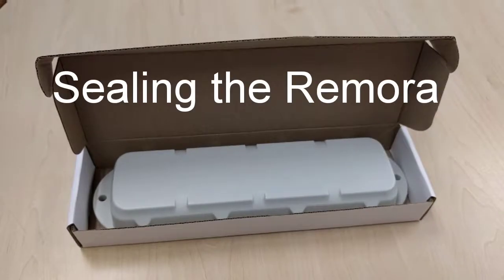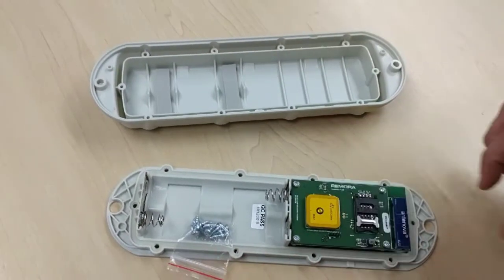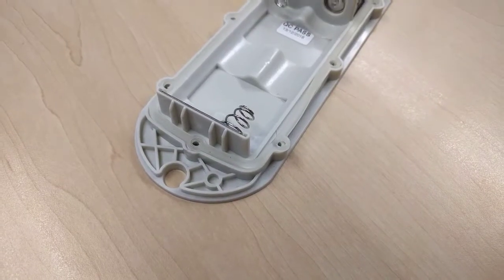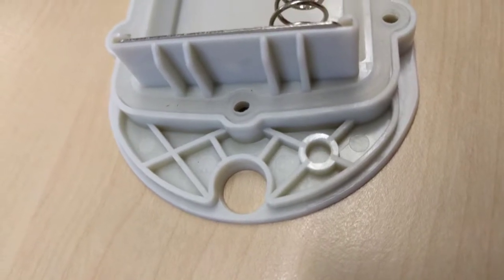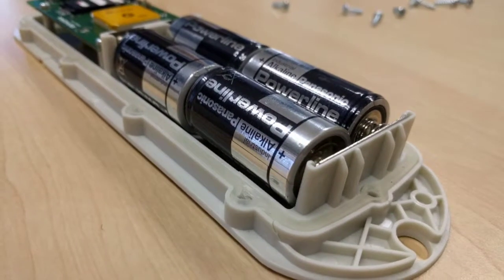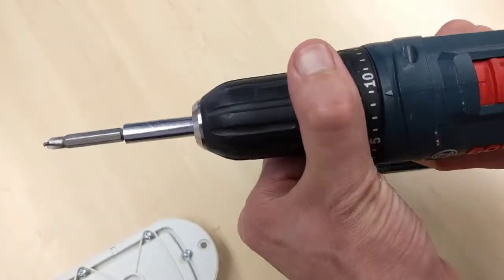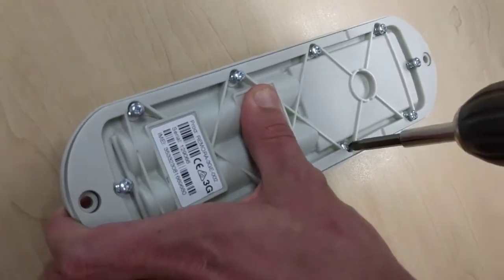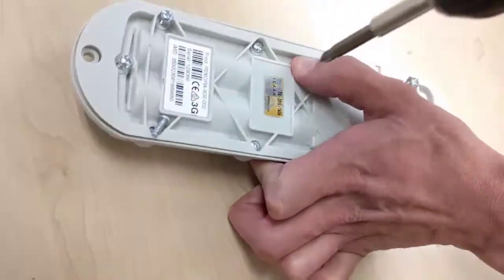Remora GPS: Sealing Video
This short video shows how to properly seal the Digital Matter Remora battery-powered GPS tracking device.